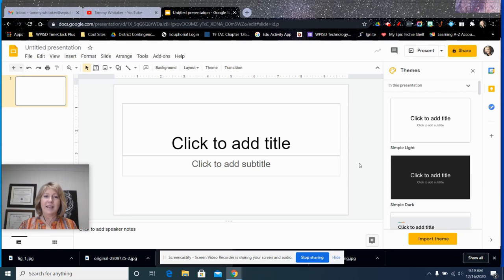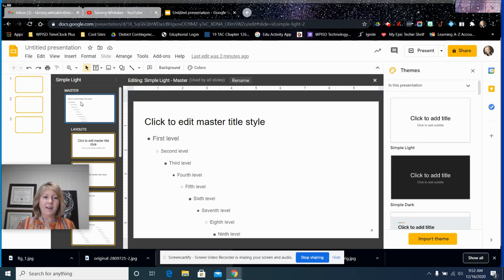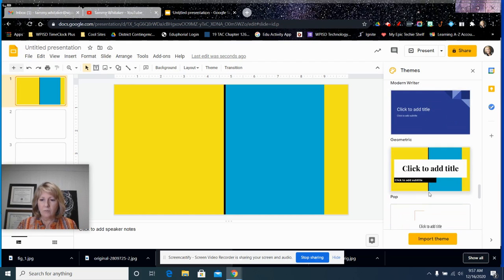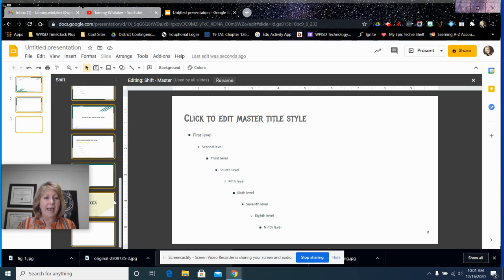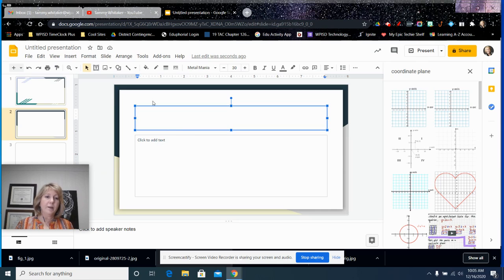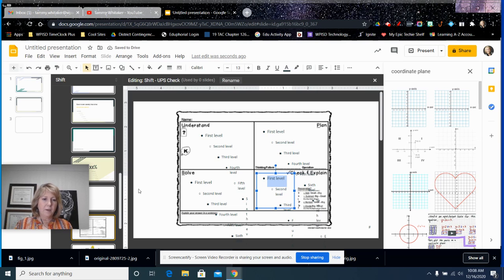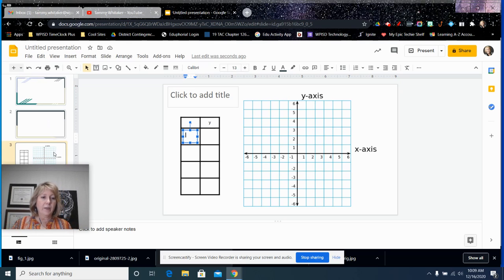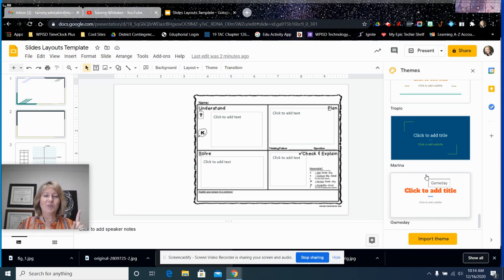Google Slides - Master Slide & Layouts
This video walks through the process of creating and tweaking layouts and editing the Master Slide to create an original series of template layouts you may utilize every day.